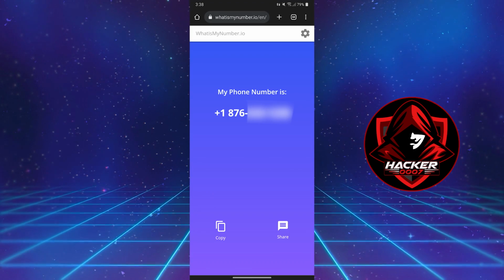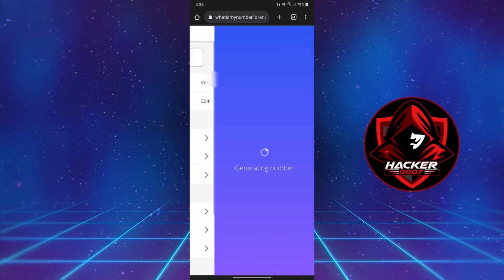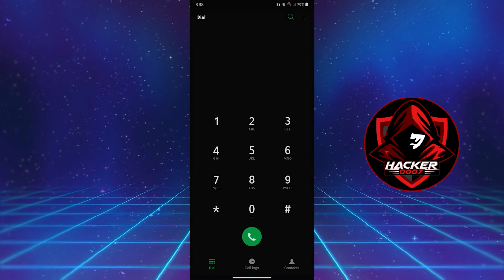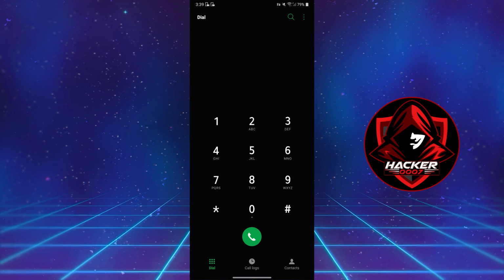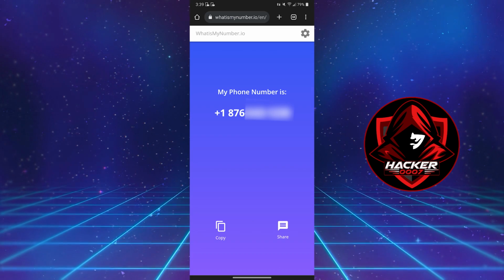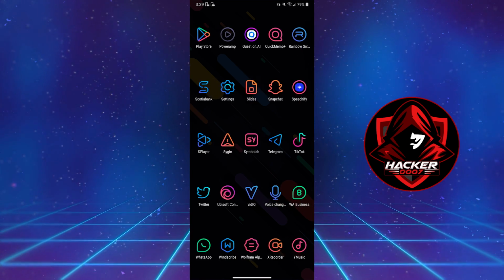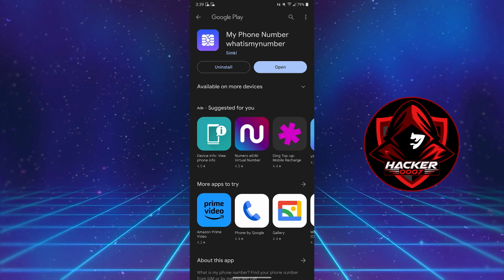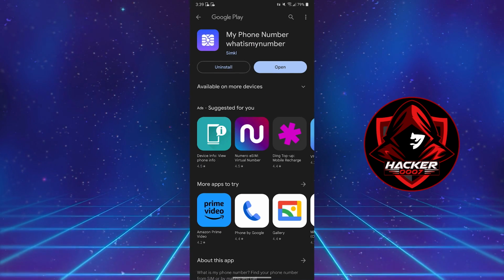How to find SIM Card Number Without Removing Sim Card (iPhone & Android)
In this video, I will be showing you how to check your SIM Card Number on an Android or iOS device. It is very simple and this video will show you exactly how to do it.

Topics covered in this video:
how to find your sim card number
how to find sim number iPhone
find sim card phone number
how to find your phone number
how to find your phone number android
how to find sim iccid code
how to find the sim number
how to find your phone number on android
how to find sim number
how to find 20 digit sim number
how to find iccid number
sim number
sim serial number